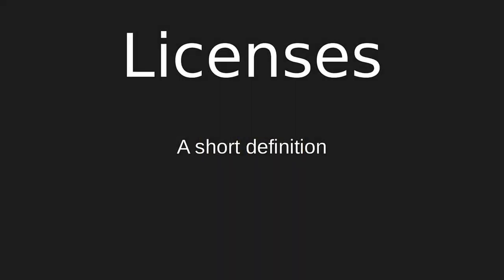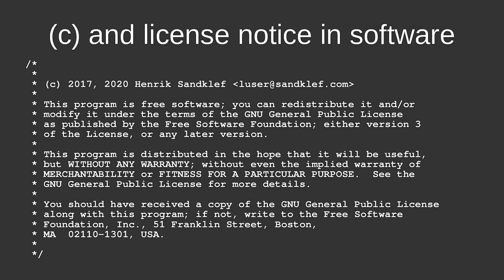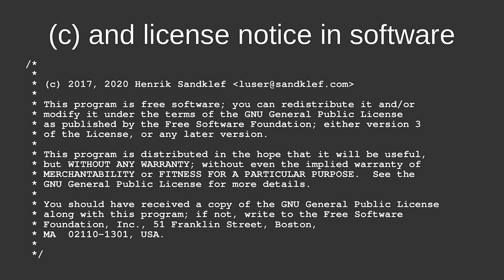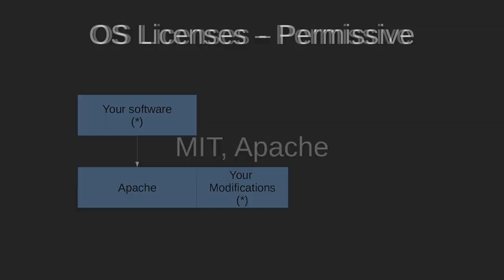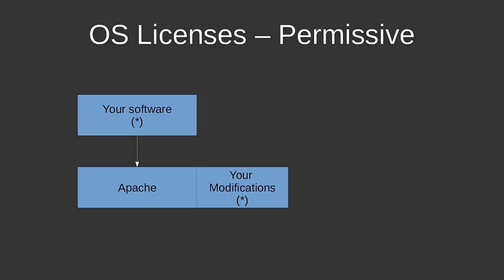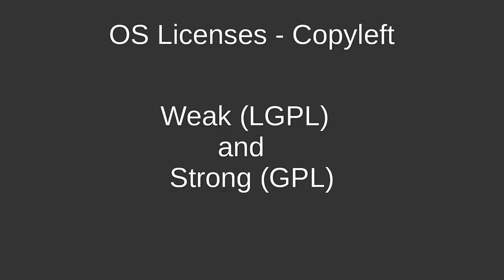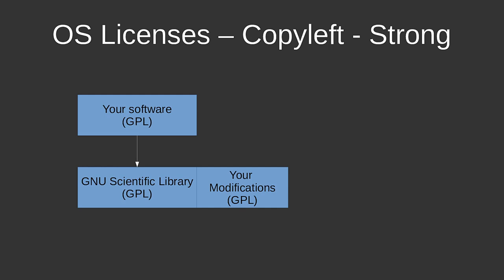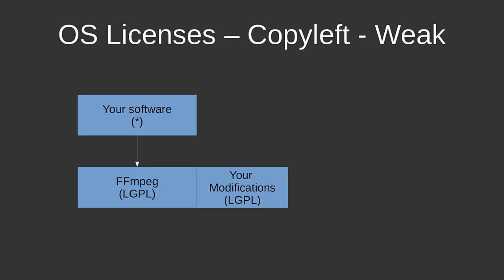04 - What is a (FOSS) License